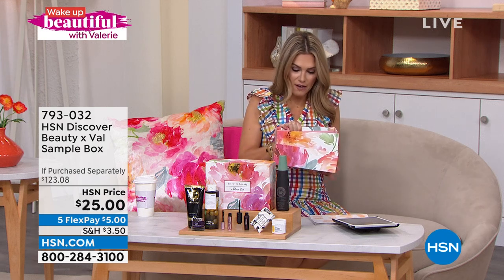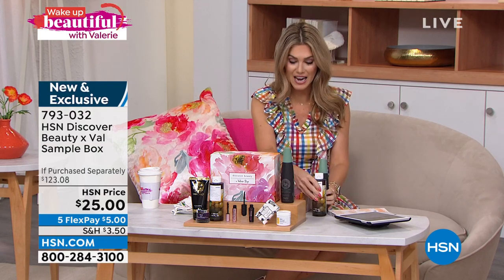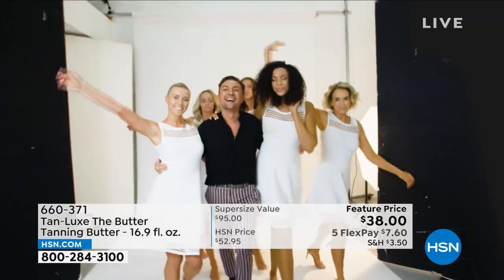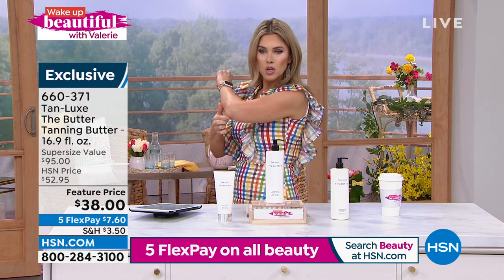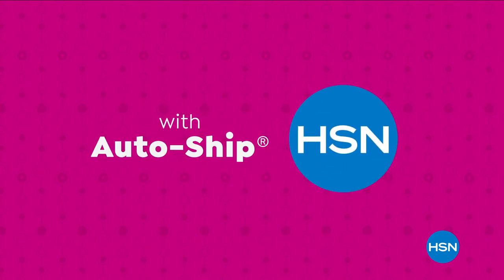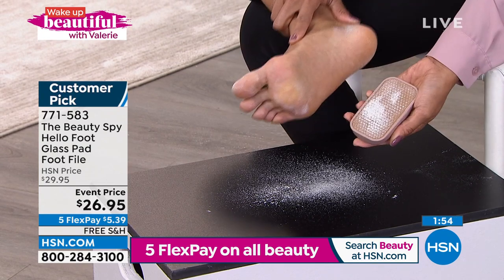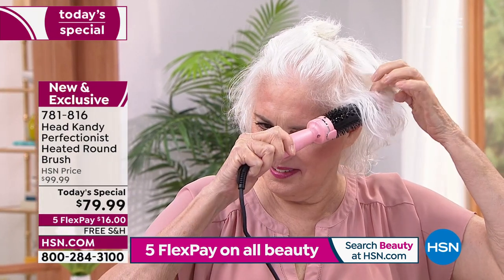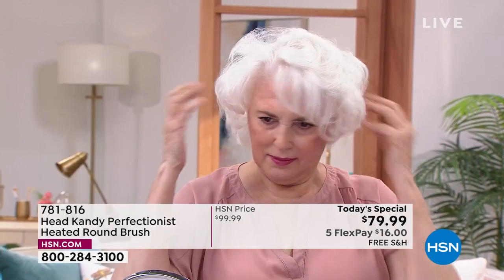HSN | Wake Up Beautiful with Valerie 2nd Anniversary 03.16.2022 - 10 AM